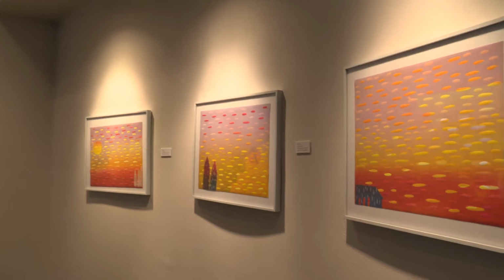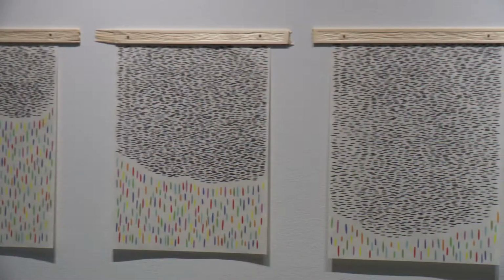Steven Foutch: Prints at the Irving Arts Center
Steven Foutch creates complex, thoughtful and beautiful works of art.  His inspiration comes from the natural world around him and his approach is based in the practical experiences of his life.  Cathy Whiteman spent an afternoon with Steven Foutch and they spoke of these things, and others, during the course of their visit.  Watch this story and perhaps you will find some inspiration too. The exhibit continues in the Dupree Lobby Gallery at the Irving Arts Center, which reopens on September 15.  For more stories like this one, watch About Towne.